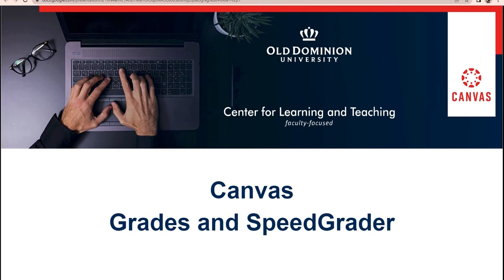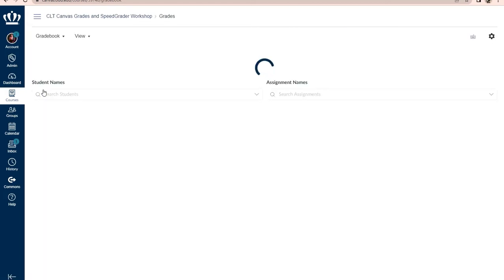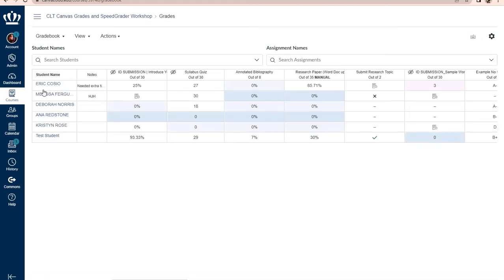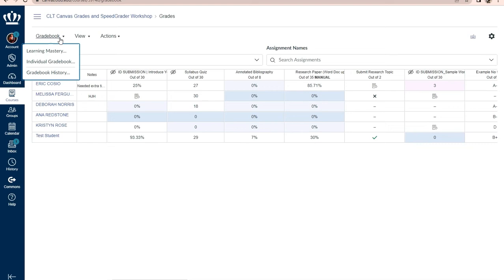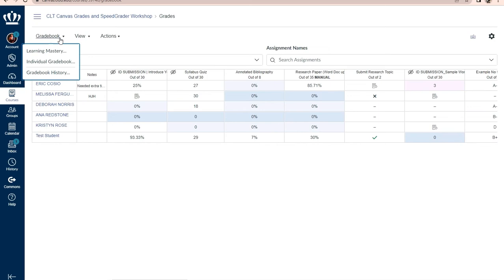Grades and SpeedGrader: Gradebook Displays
From the Grades and SpeedGrader workshop, this video will review how to access the Canvas Gradebook and view the individual Gradebook, Learning Mastery Gradebook, Gradebook history, and default Gradebook.

Instructure Community Resources:
How do I use the Gradebook?